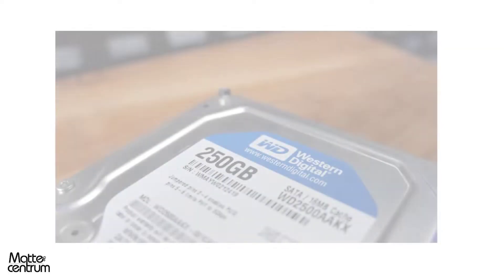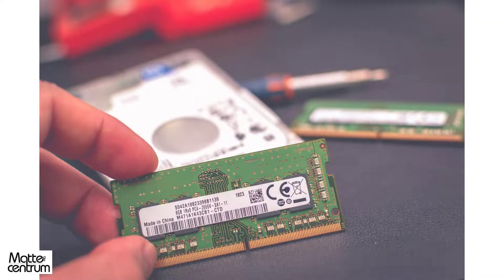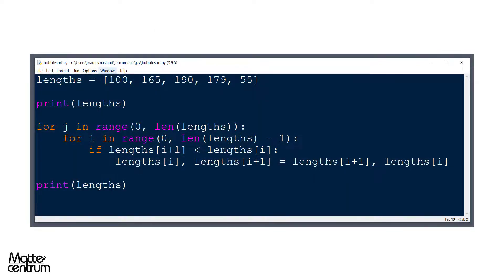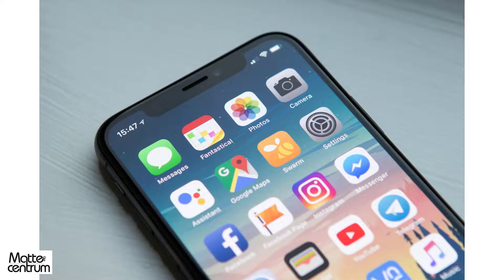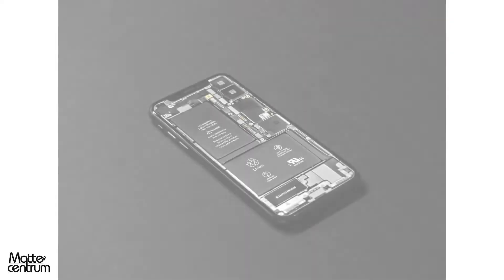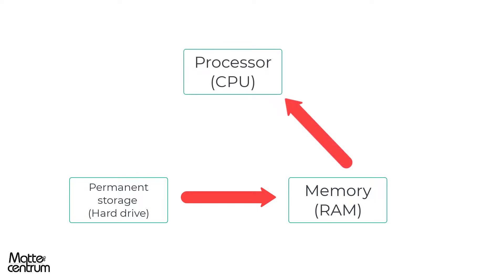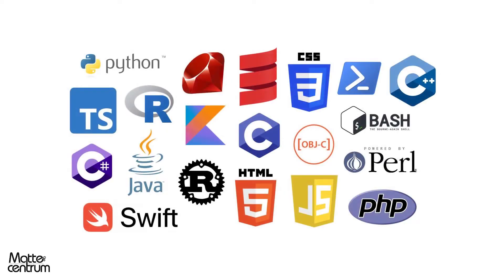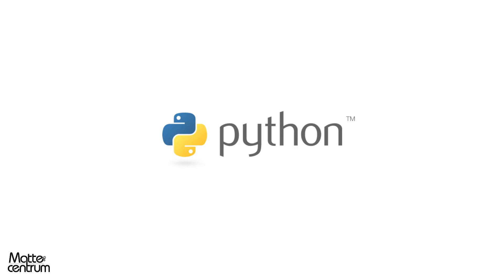1.1 Intro to programming and computers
In this video we take a closer look at how computers work, what parts are included, and where programming is used.

This video belongs to a basic course in Python from the Math Center. You can find the entire course at Mathplanet.com The course is mainly suitable for junior high school students, but everyone is welcome!